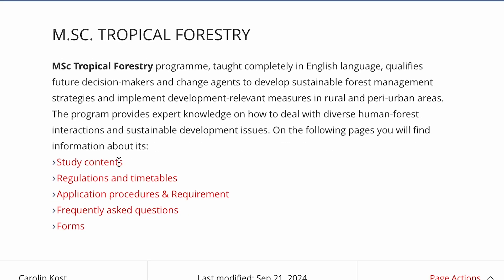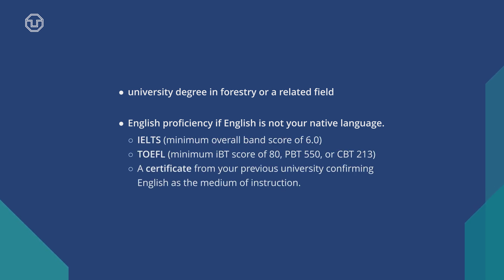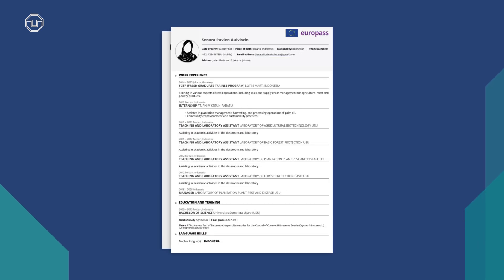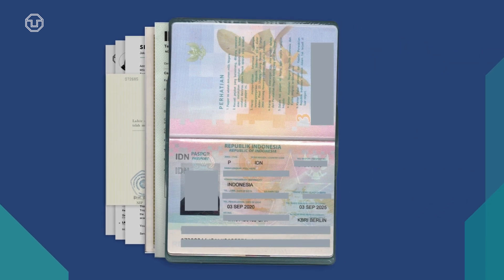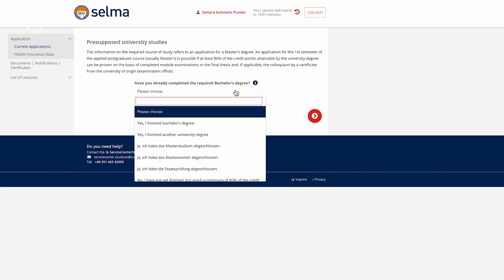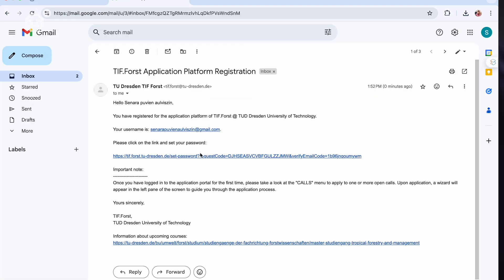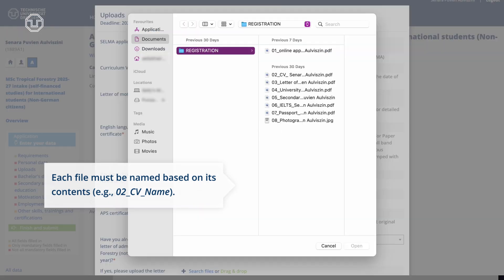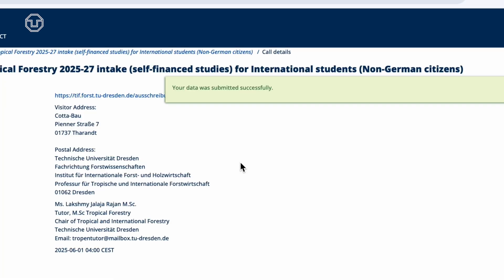MSc Tropical Forestry Requirements & Application Procedure (self-financed applicants)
Are you considering applying to the international Master's program in Tropical Forestry at TU Dresden? This video provides a detailed overview of the requirements and application procedures for self-financed applicants.
Key deadlines: May 31st for international applicants and July 15th for German applicants, with classes starting in October of the same year. Watch now to learn how to take the next step toward your academic journey!

Protagonists: Selly Khairunnisa, Izumi Mori-Zerpa
Camera: Felix Schneider, Philipp Schulze
Screencast material: Selly Khairunnisa
Editing/Post-production: Felix Schneider
Production/editorial: Birgit Nockenberg, Kendisha Hintz